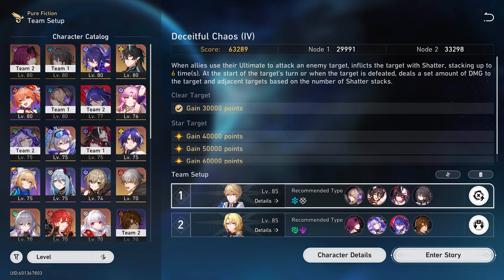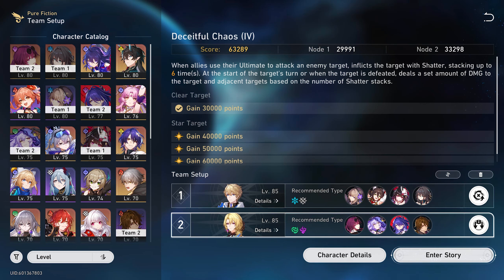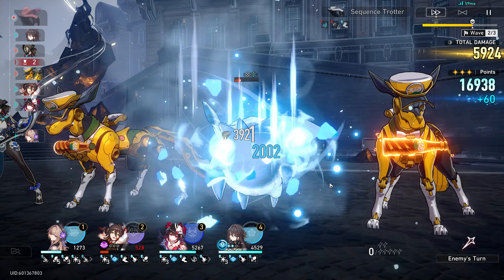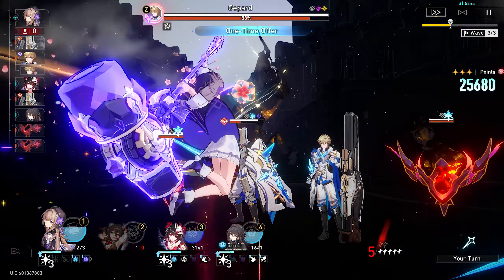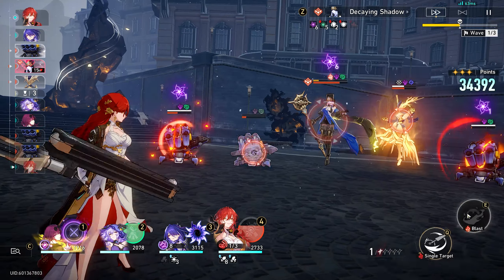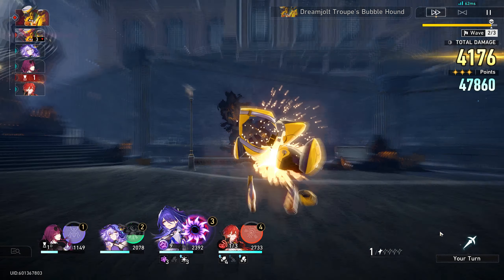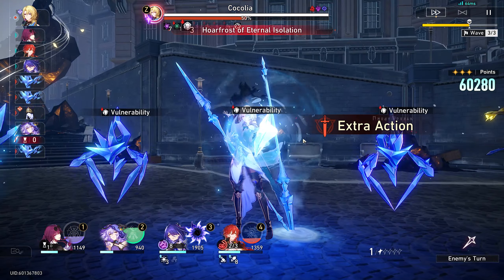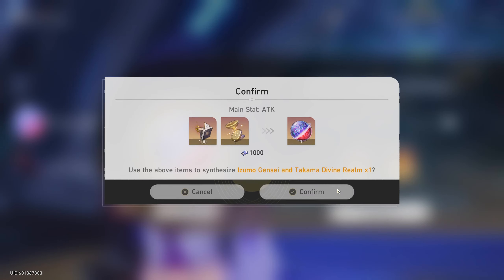ACHERON Is A Cheat Code On PURE FICTION Stage 4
Pure Fiction has brought with it another difficult challenge that will put many f2p player like myself to the test. Physical, Lightning and Ice Element characters are going to do exceptional on this cycle especially if you have the newest 5 star, Acheron. I was really fortunate to get her from the limited banner as she is extremely strong, especially on the second half of stage 4. I decided to bring a Hypercarry Herta build on the first half which did pretty well considering the increase of Physical weakness enemies. I do wish I had Jingliu to get through it with 40k points but this was still pretty good for now. The second half was definitely better for my team as I had Acheron with her Nihility team comp offering her a major boost through her kit and overall damage. My Acheron isn't that well built yet so I still have room for improvement. This Pure Fiction was a challenge but overall I had a pleasant time and can't wait for the next refresh!

Timestamps:

Pure Fiction Stage 4 Teams: 0:00

Stage 4 First Half: 0:55

Stage 4 Second Half: 3:18

Acheron Build: 6:02

Final Thoughts: 7:28

Graphics Designed With Photoshop